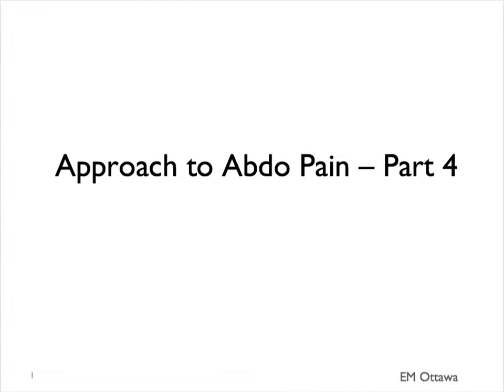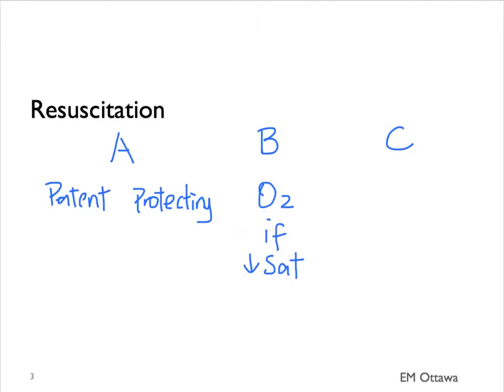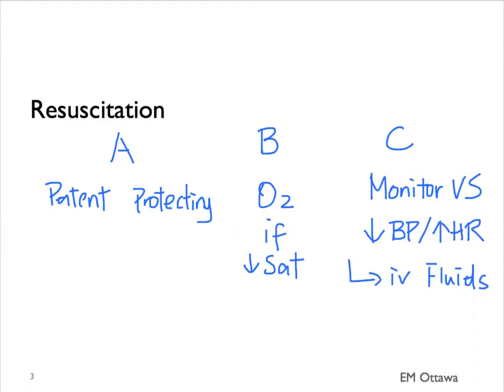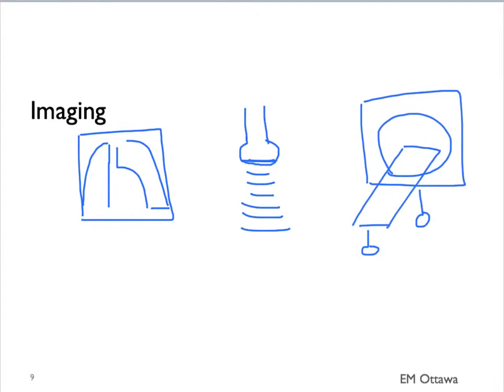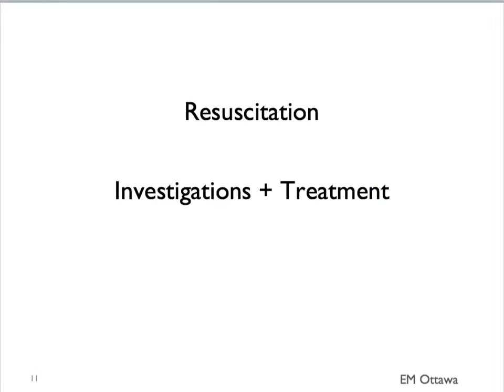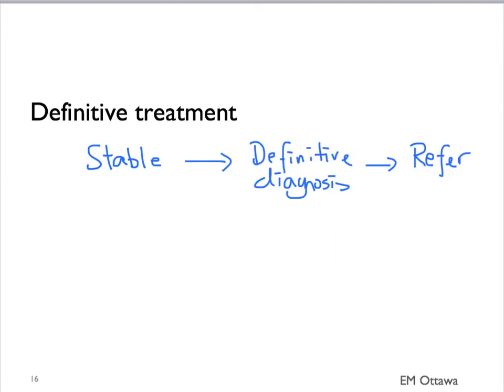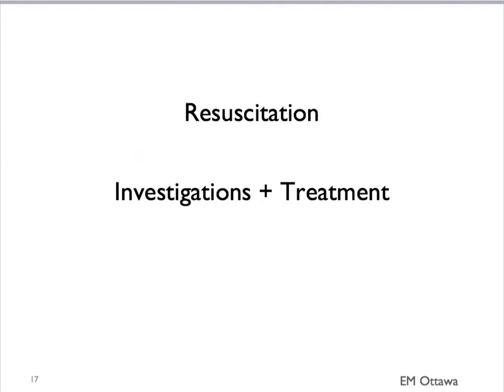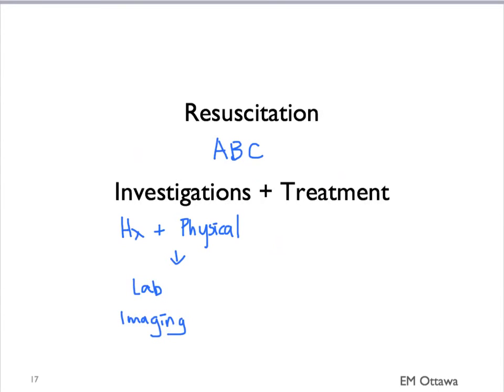Approach to Abdo pain - Part 3